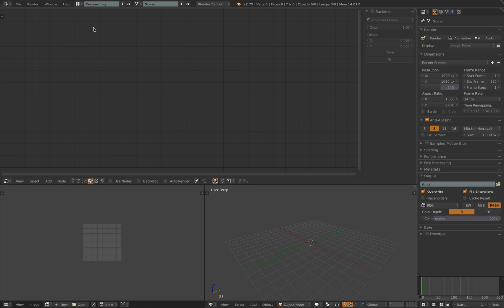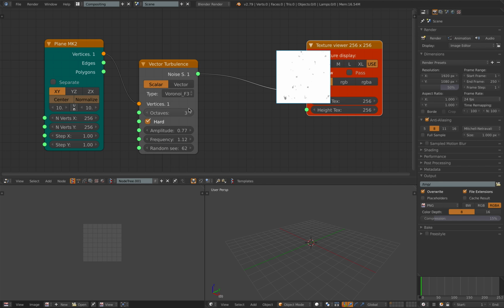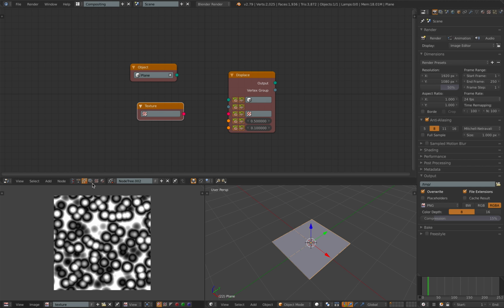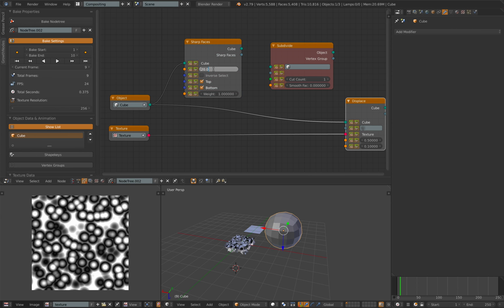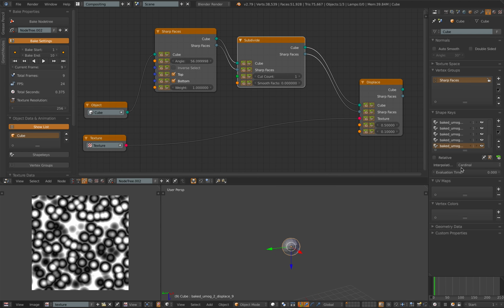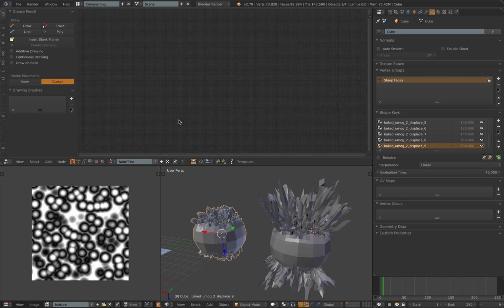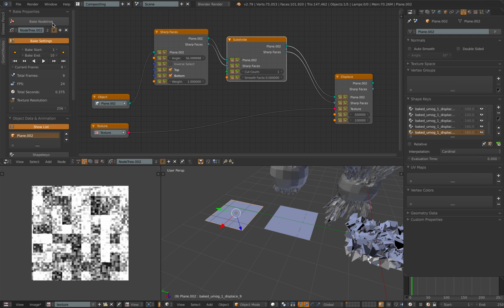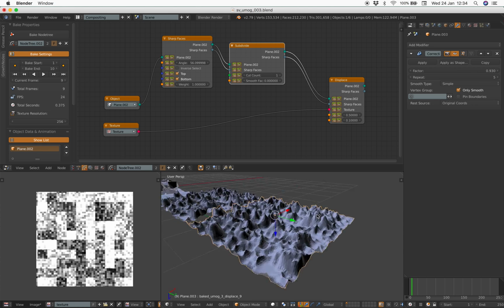LIVENODING 921 / SV Procedural Texture for UMOG Growth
In this episode, I am using both Sverchok and UMOG Growth nodes in Blender 3D to generate some random wild 3D mesh terrains.

There are endless possibilities for this but I will give you the basic example for this.

Procedural Texture can be as complex as we like, thanks to some nodes like Vector Noise and Vector Turbulances, we can start with those to generate classic textures.

Once the texture being generated and registered as a Texture data block in Blender, we can use it inside UMOG.